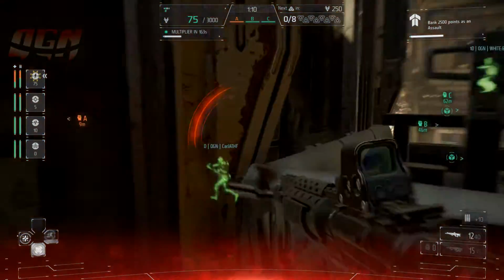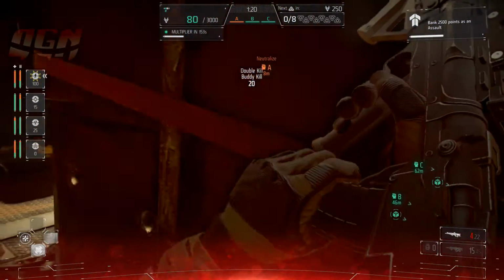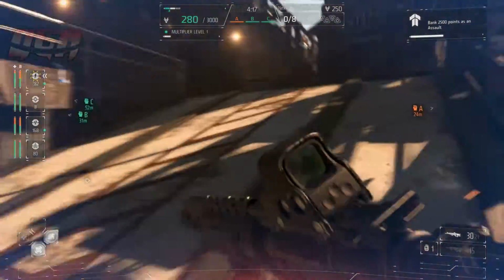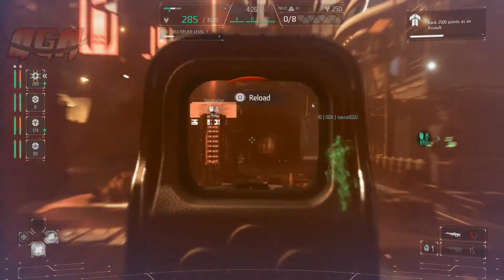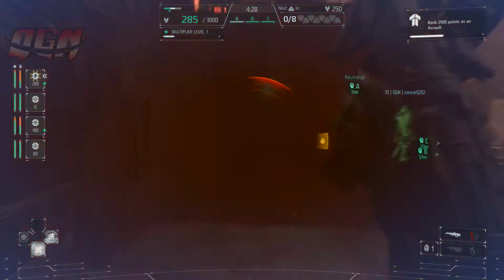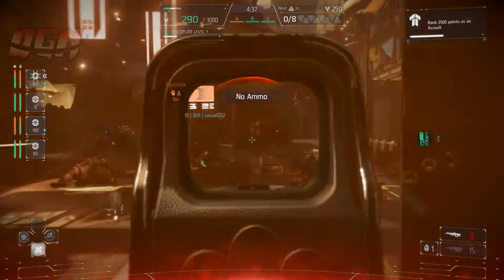Killzone Shadow Fall - Intercept - The Market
Killzone Shadow Fall Intercept co-op DLC on PlayStation 4.

Just playing the co-op DLC Intercept for Killzone Shadow Fall. This one of the original maps The Market.

PlayStation Community: Oxygen Gaming Network Community

PSN ID: OxygenGamingNet